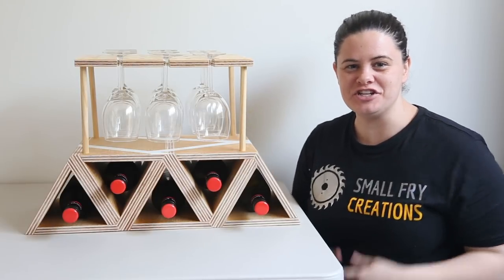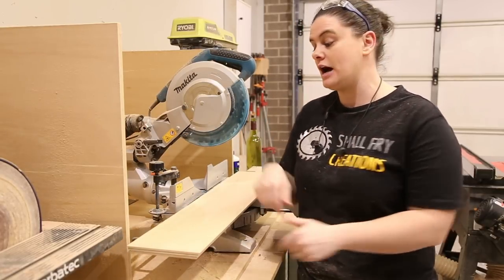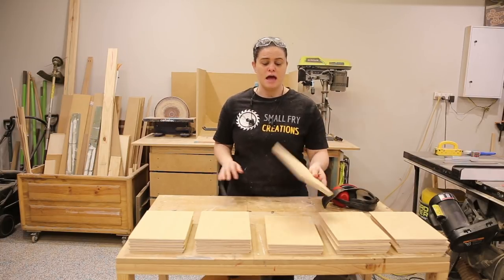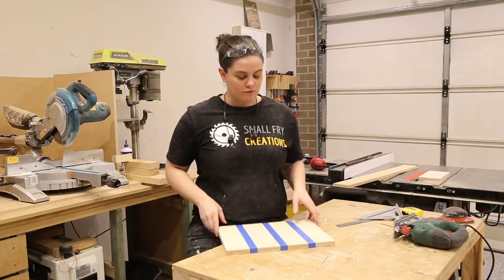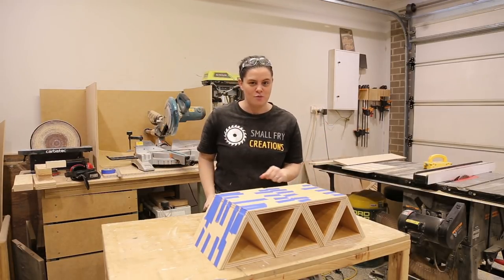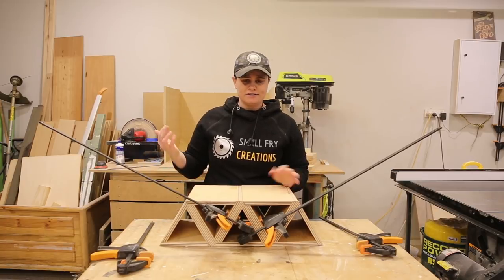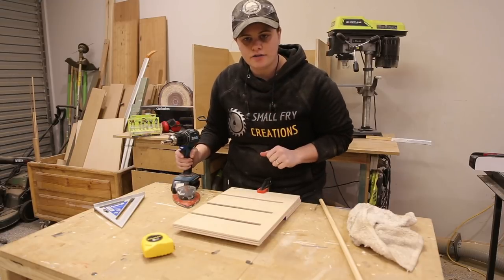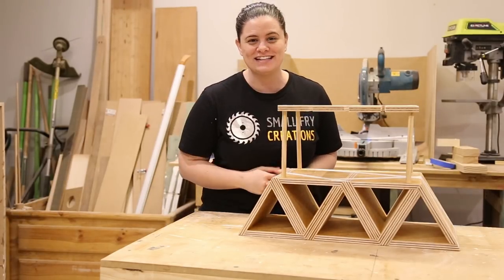DIY Wine Bottle and Glass display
This week I made a wine bottle and glass display. This was a fun project and fairly easy. If you are looking to get away from making Squares all day long then this is the project for you.

AUSTRALIA:
Triton Router